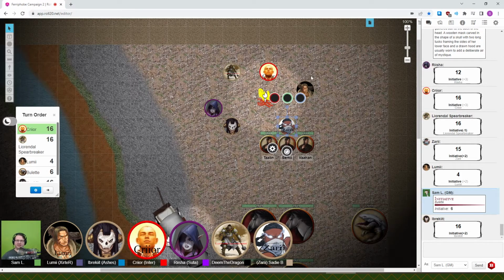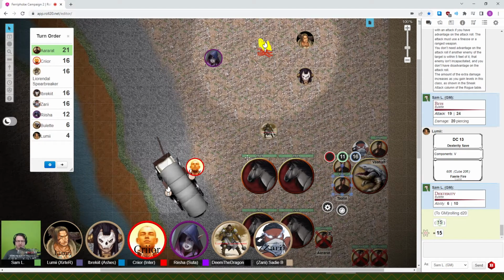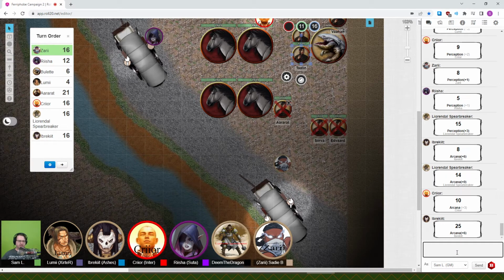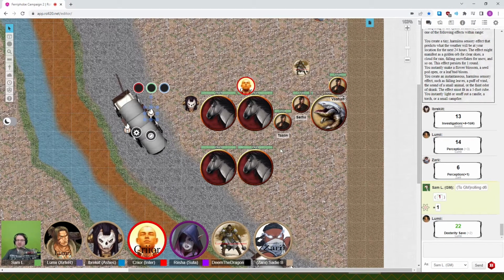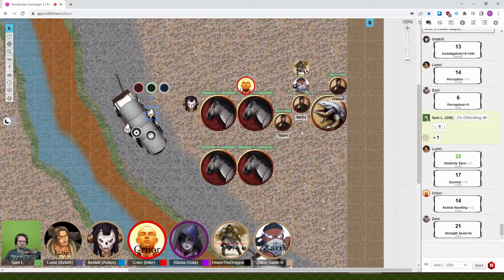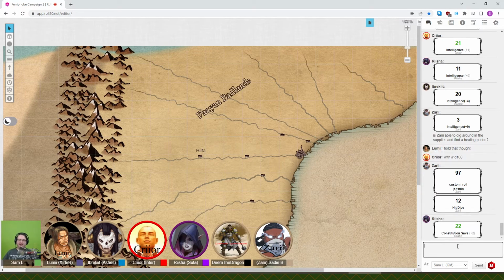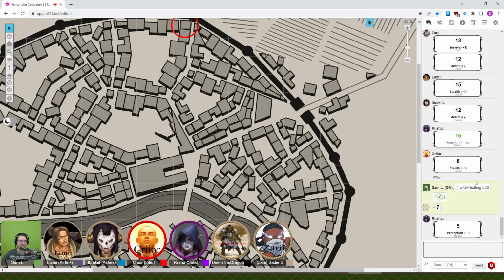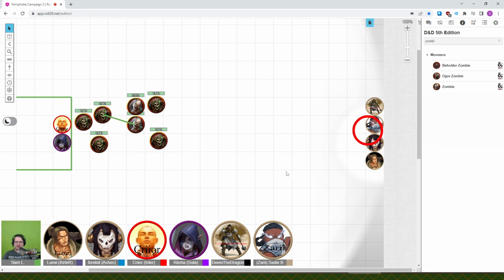Ferriphobe Campaign 2 Ep. 01: The Lights of Miva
Discuss the game, hang out with the GM, and much more on Discord!

The Adventure starts with a thunderstorm and a problem.